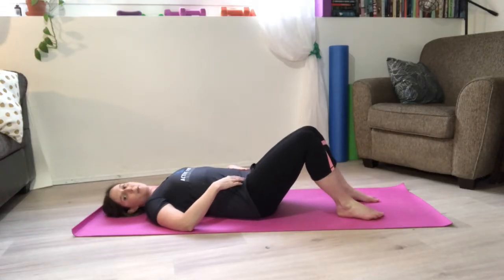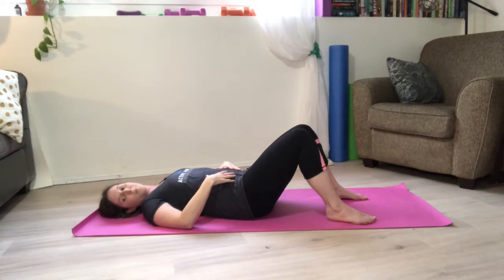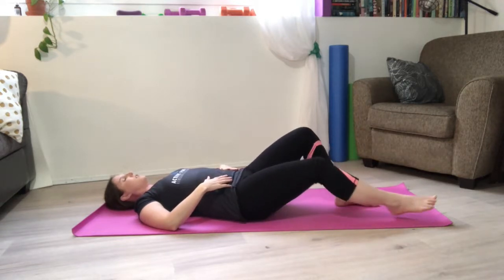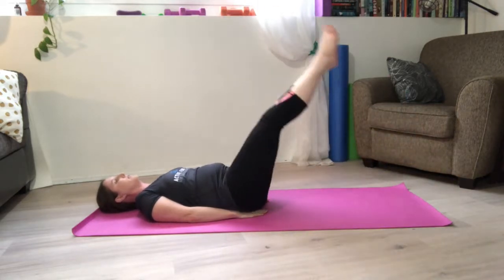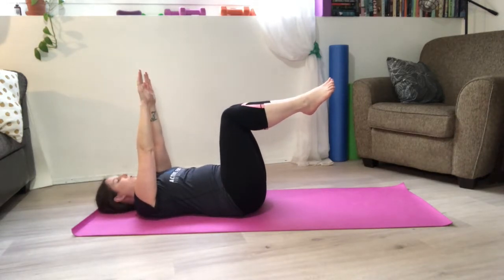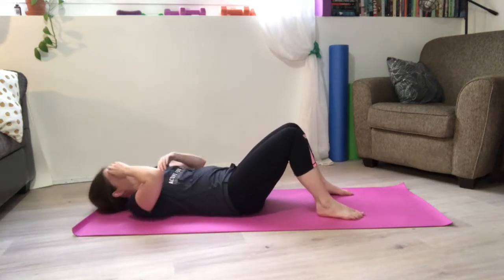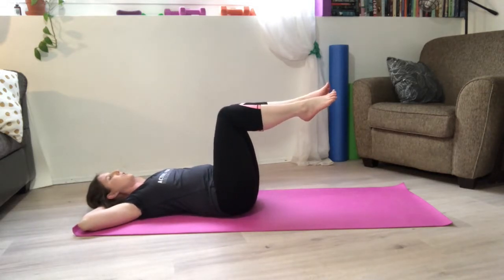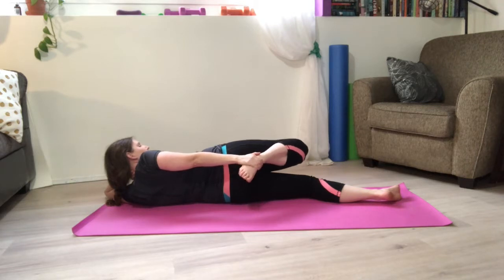Laid Back Core Workout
My Name is Randi Pullar - Movement Coach
🧘🏻‍♀️200hr RYT + Certified Personal Trainer

I help ChronicPainWarriors Practice Intuitive Movement to Move Better, Build Strength and Create Balance

⬇️ 1:1 Virtual Coaching
msha.ke/moverightwithrandi

*THESE WORKOUTS ARE FOR EDUCATIONAL AND ENTERTAINMENT PURPOSES. PLEASE CHECK WITH YOUR DOCTOR BEFORE WORKING OUT IF YOU ARE INJURED, EXPERIENCING PAIN, OR JUST STARTING OUT*